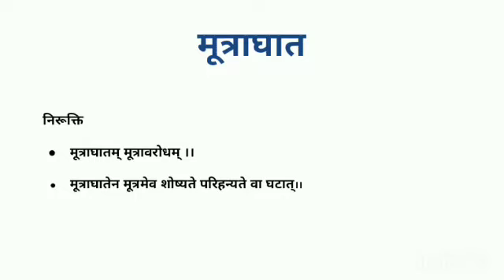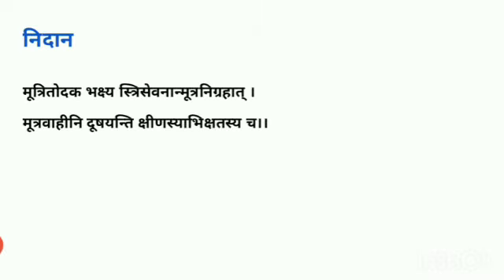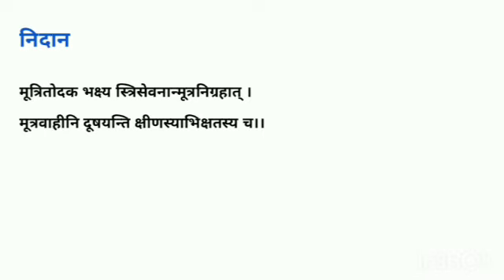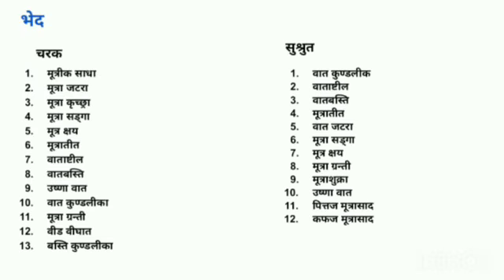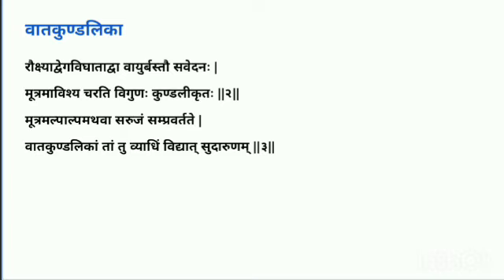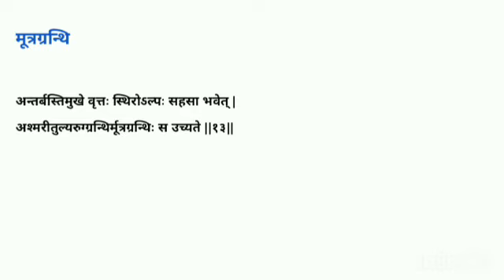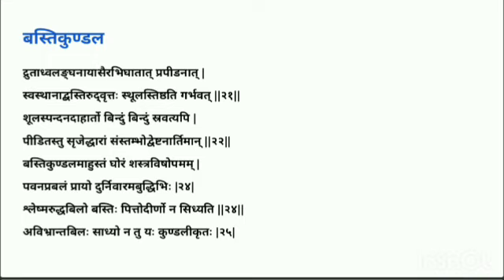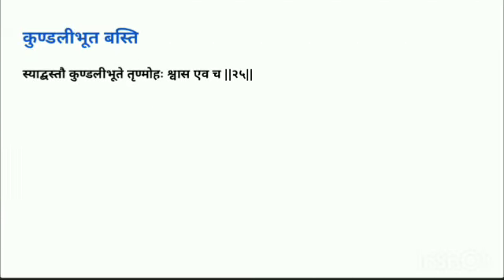Mutraghata || urinary obstruction